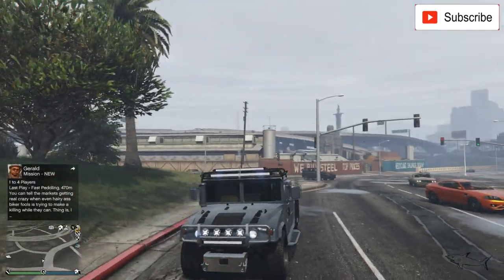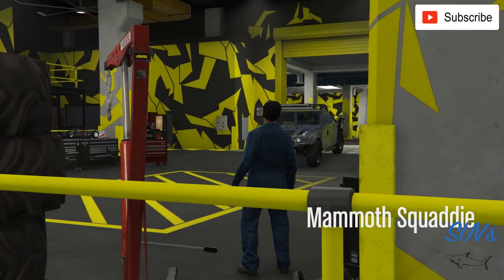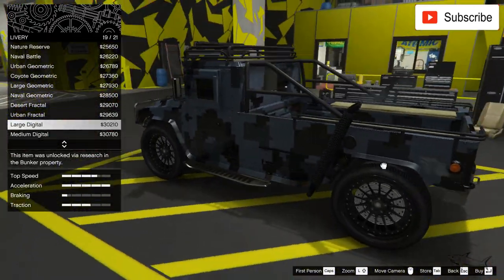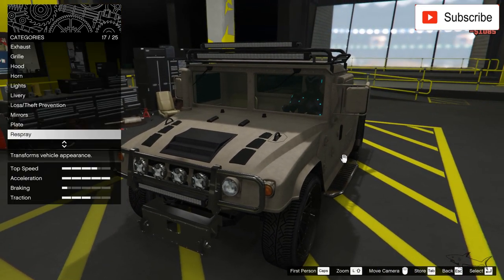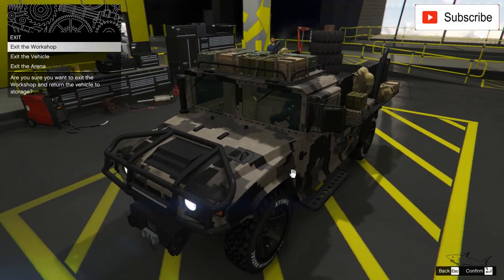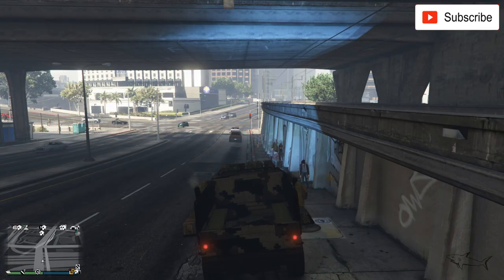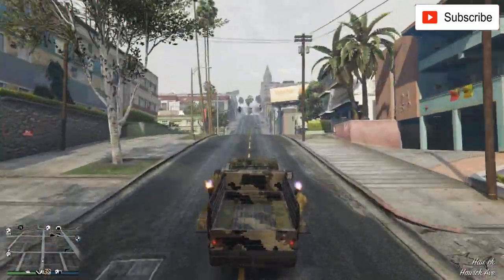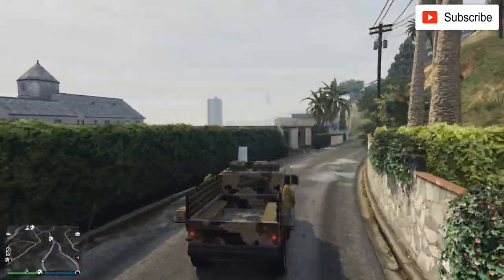Mammoth Squaddie ARMY Build | Review & Best Customization | SALE | GTA Online | Hummer H2 / H1 NEW!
The Mammoth Squaddie is a light utility vehicle (LUV) that was cut from Grand Theft Auto V during development, later returning to Grand Theft Auto Online as part of The Cayo Perico Heist update.

A 2-door light tactical military truck with lots of room in the back for cargo or passengers. Great for raiding a compound or rolling around with rappers or soccer moms, all of which need over-sized armored SUVs to travel through busy city centers."
―Unused Warstock Cache & Carry description.[1]
Not much was known about the vehicle, other than an unused website description and a police scanner in the files that refer to it as the "Mammoth Squaddie". In a Lifeinvader picture for Warstock Cache & Carry, under the "ATV" category, there is a Patriot-based vehicle that matches with the description of the unused assets, implying that this vehicle is the Squaddie. Low-detailed examples can be also seen in the same picture, on the image of the beta Titan.

Based on the image, this version combined elements from the Hummer H2 and a Hummer H1/AM General HMMWV (specifically the M1097 variant, given the configuration). The front grille, headlights, hood, flared fenders and bottom sides were identical to the Patriot, but featured a small utility bumper, non-chromed front section, a square-shaped cabin, a split windshield and what seems to be a black air intake snorkel on the hood. The rear appears to feature side guard rails and canopy frames over it, presumably having enough room for passengers, similar to the Bodhi and the Bison. Like the Crusader and the Barracks, the vehicle featured a desert camo livery.